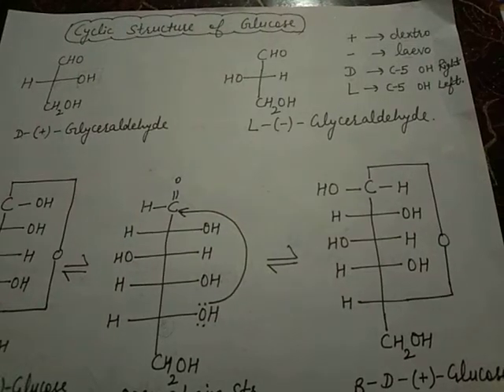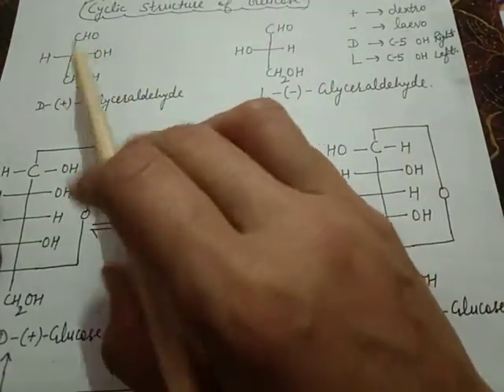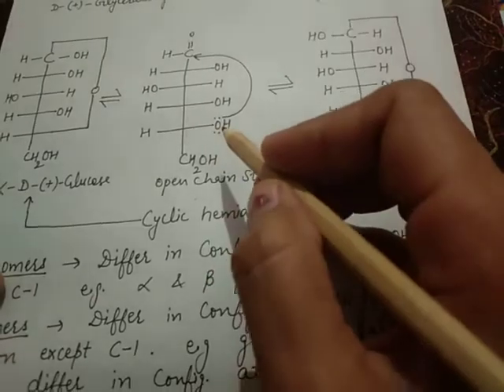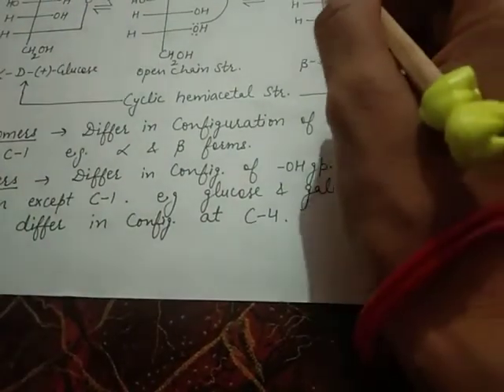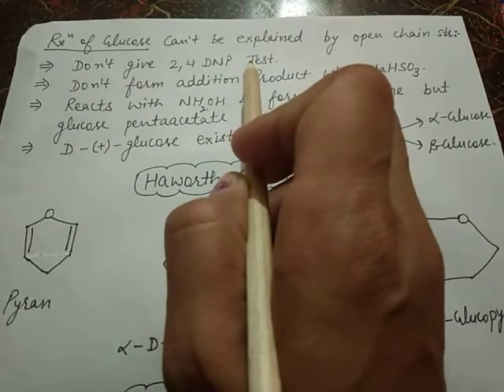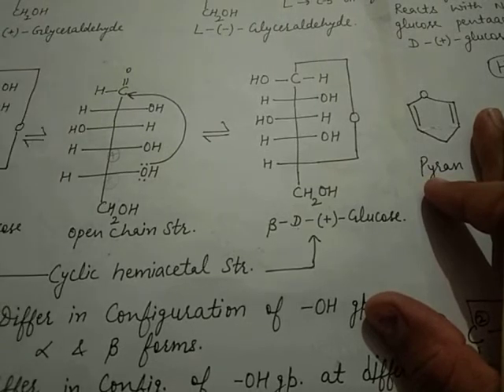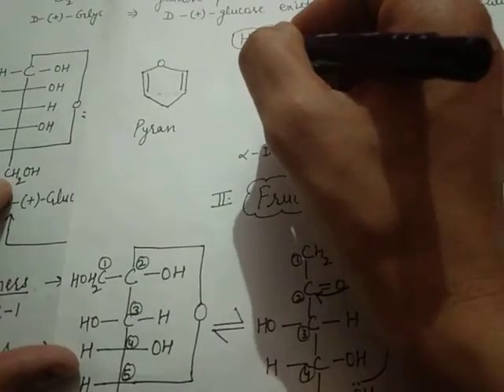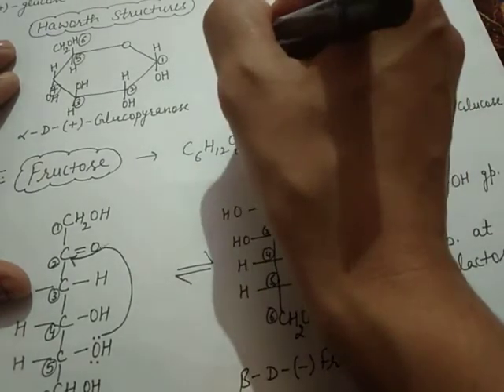Class 12th bio molecule part-3